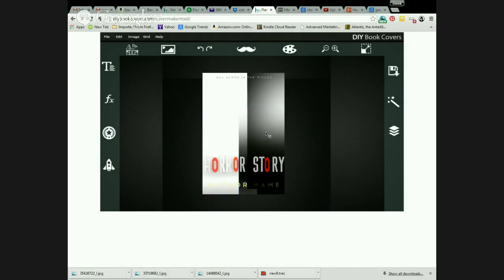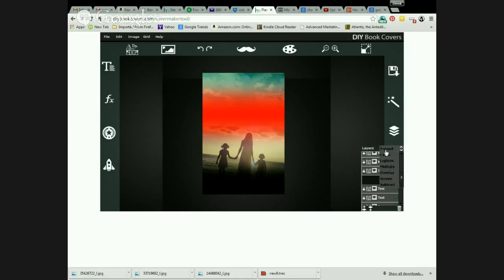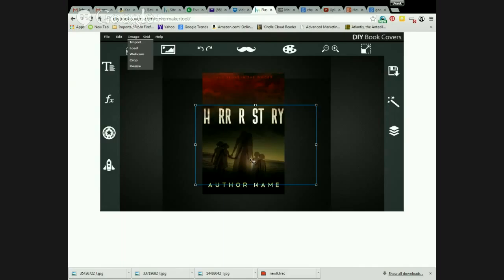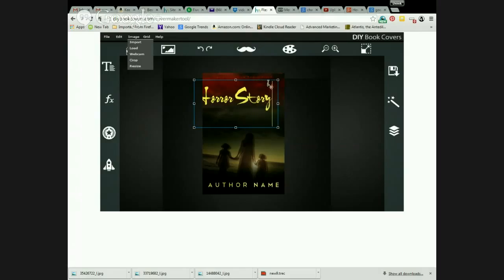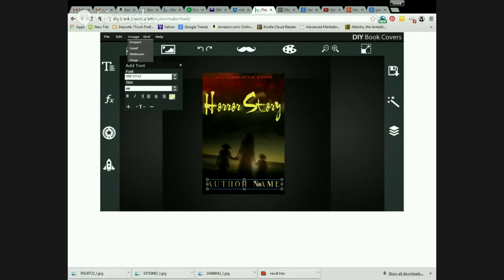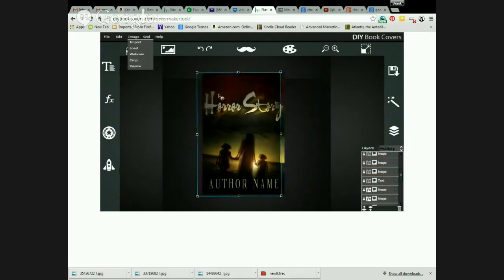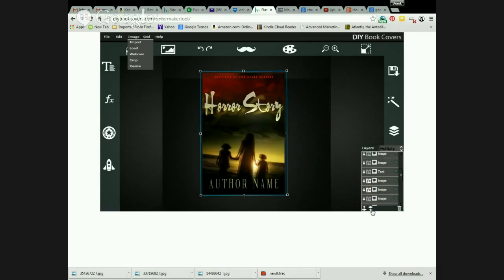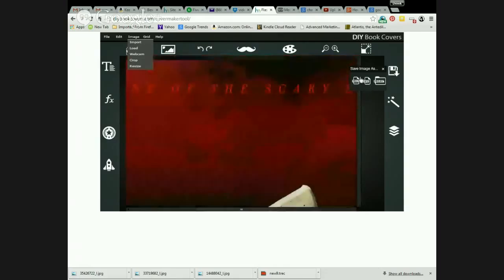How to make a horror book cover for free online (2)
One more horror book cover design template I made with the free tool